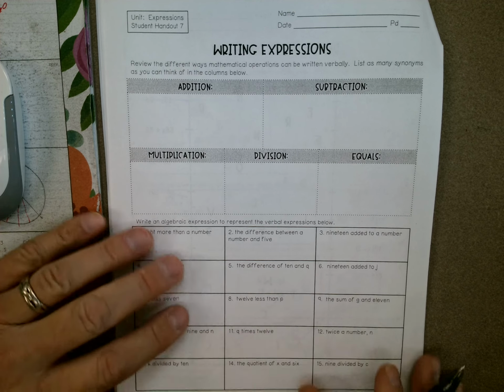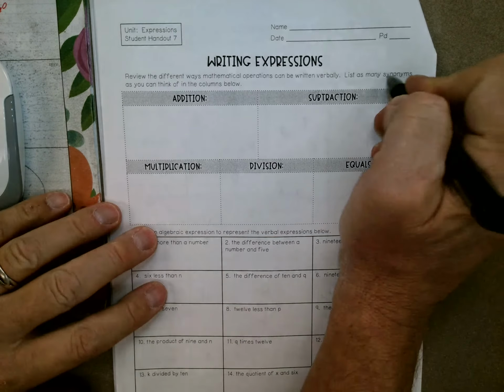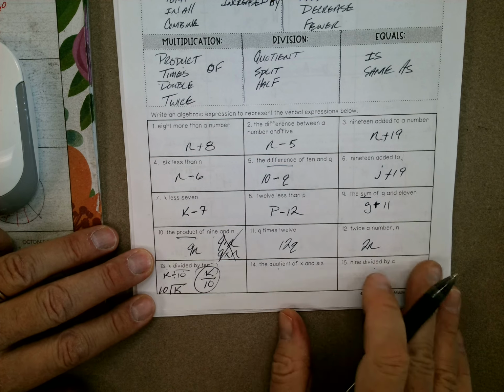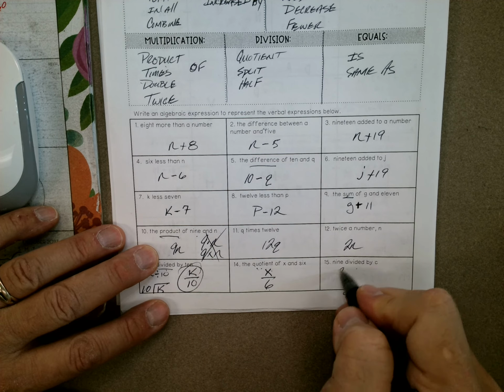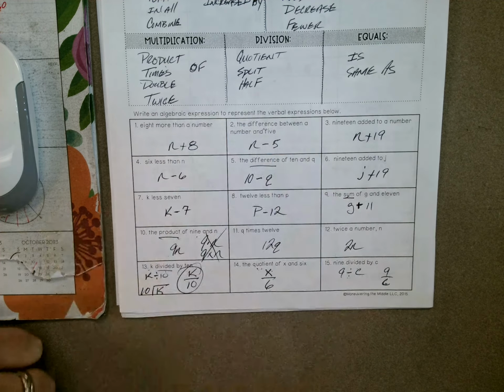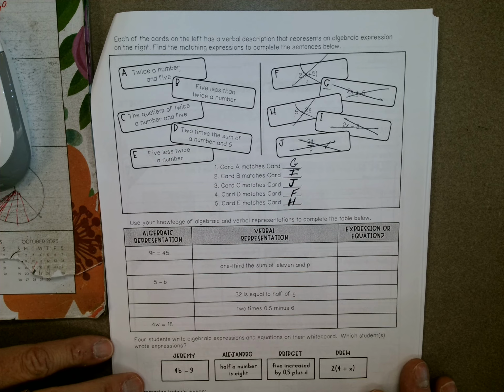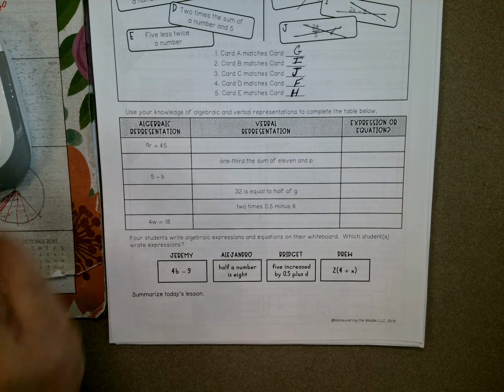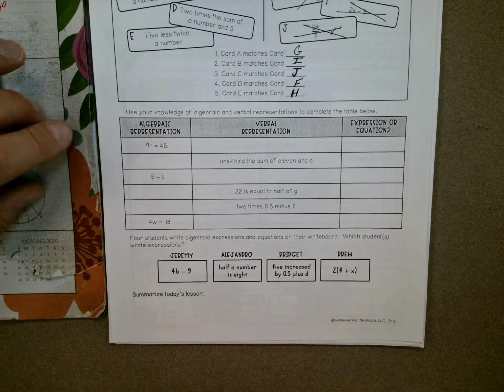LESSON 7 - "WRITING EXPRESSIONS"